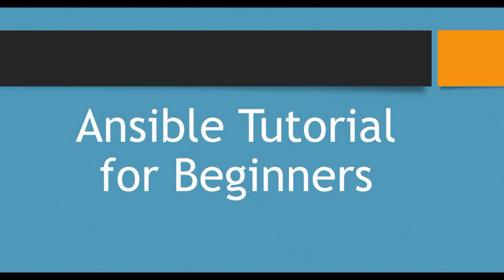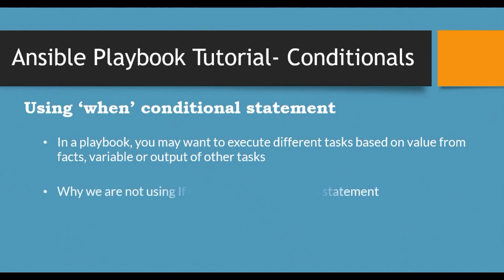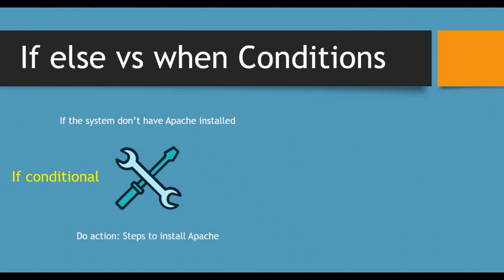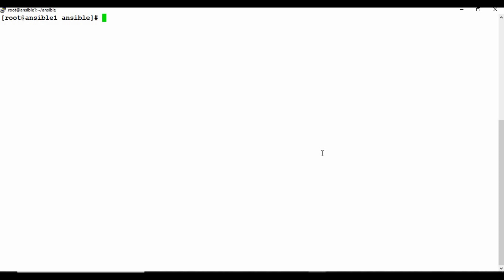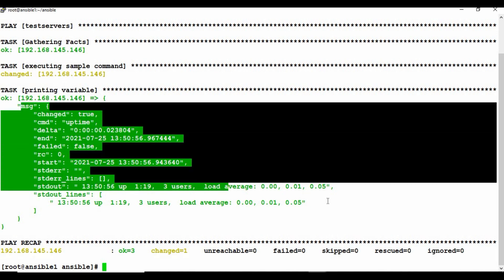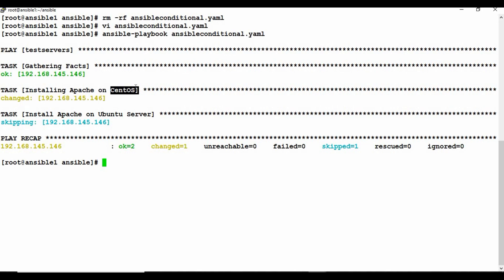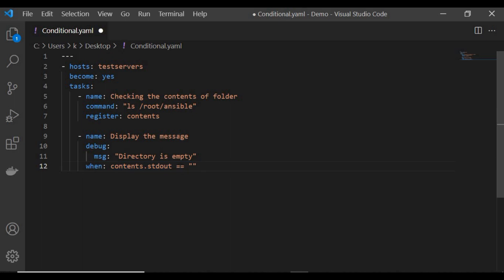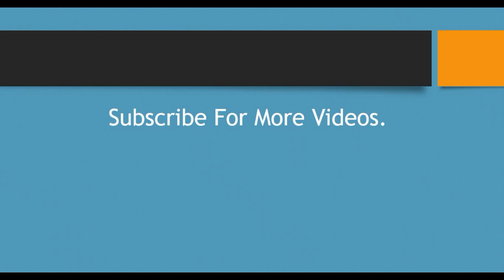Ansible Tutorial For Beginners | When Conditional | Ansible Playbook Tutorial for Beginners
In this video ansible playbook tutorial for beginners, we will learn about when conditional statements. This will be a continuation of ansible tutorial for beginners and we will see different scenarios when we can use ansible when os family, how to use ansible when statements with facts, register values etc.